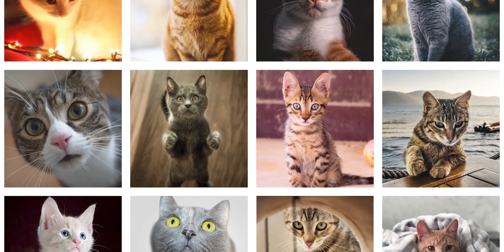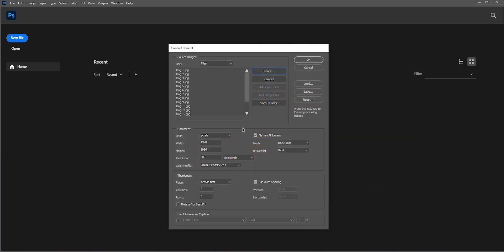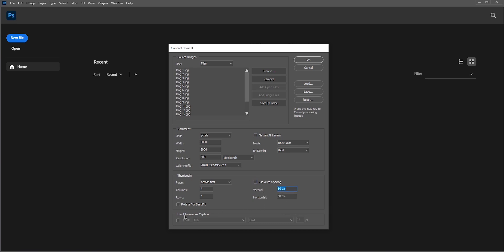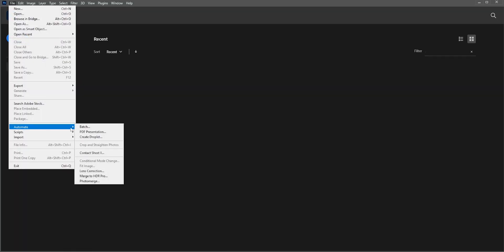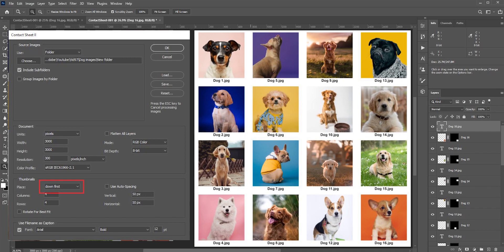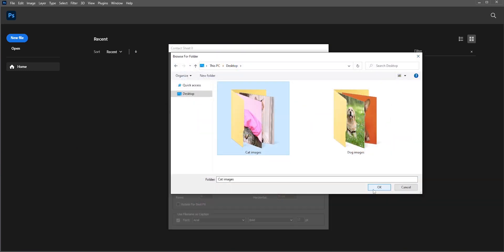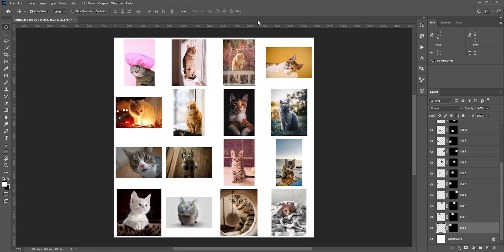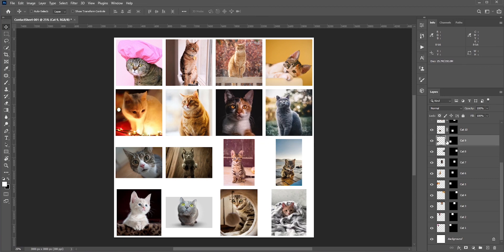How to Create Photo Collage with Hundreds of Photos in Just Few Clicks - Adobe Photoshop Tutorial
Learn how to create photo collage in Adobe Photoshop. Using the contact sheet feature, we can easily create photo collage with large number of photos in just few seconds.
If you have any questions or confusion, feel very free to ask me in the comment section.